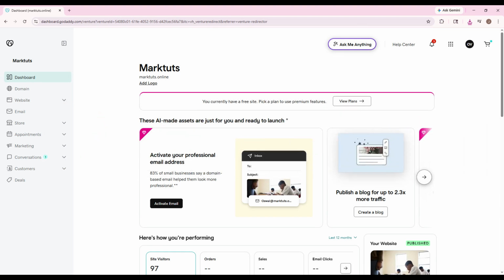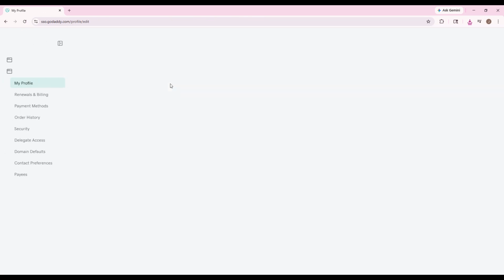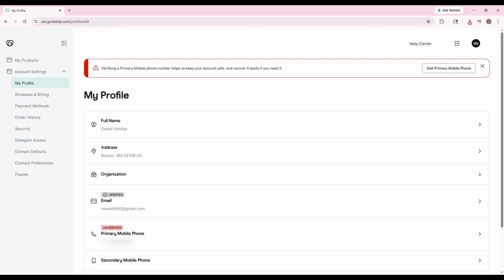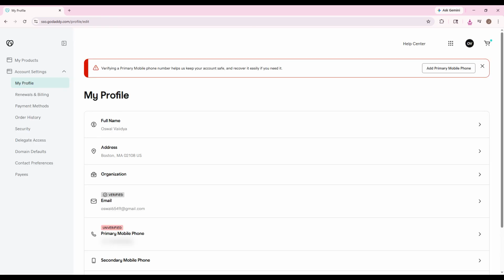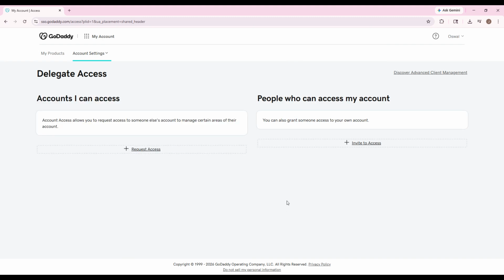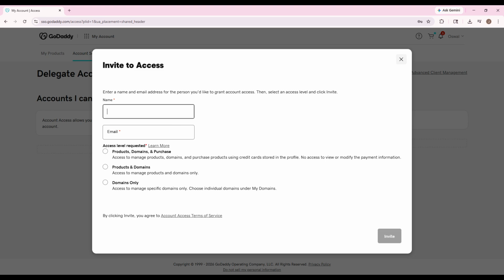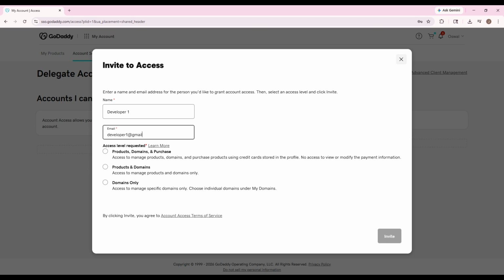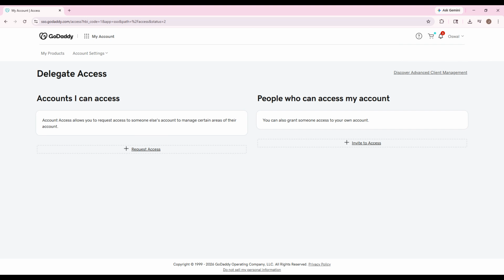How To Add A Developer To Your GoDaddy Account With Delegate Access (Easy Guide)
Learn how to add a developer to your GoDaddy account with delegate access in this simple step-by-step tutorial.
Give limited access safely, send the invite, and let your developer accept it in just a few clicks.

🕚Timestamps:
0:00 Intro
0:16 Sign In To GoDaddy
0:33 Open Account Settings
0:45 Go To Delegate Access
0:58 Click Invite To Access
1:10 Enter Developer Name And Email
1:28 Choose Access Level
1:40 Send The Invitation
1:53 Developer Accepts The Invite
2:10 Final Tips

✍️What You'll Learn In This Video:
• How To Add Delegate Access In GoDaddy
• How To Invite A Developer To Your GoDaddy Account
• How To Choose The Right Access Level
• How To Send A GoDaddy Access Invitation
• How To Accept A Delegate Access Invite
• How To Manage Shared Account Permissions

💡Pro Tips:
• Double-check the developer’s email before sending the invite.
• Choose the lowest access level that still lets them do the job.
• Remove delegate access when the project is finished.
• Use this method instead of sharing your main password.
• Review account access regularly for security.